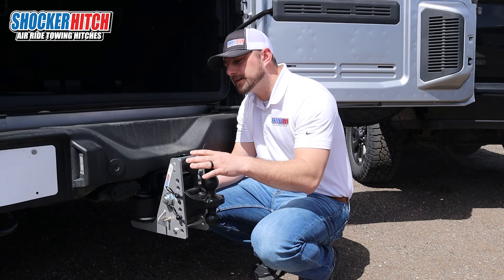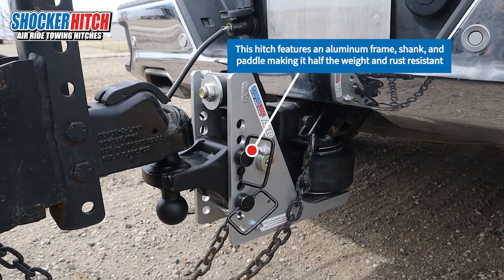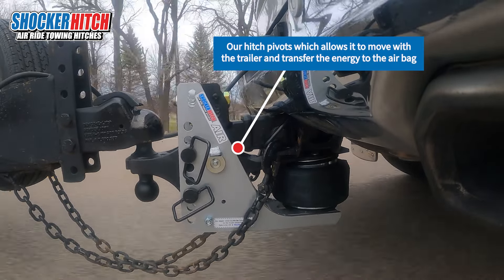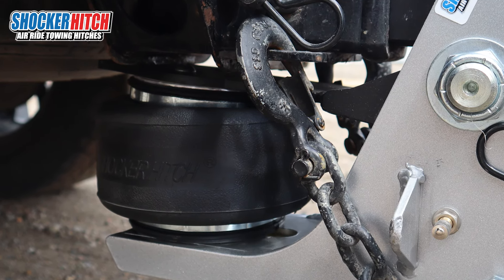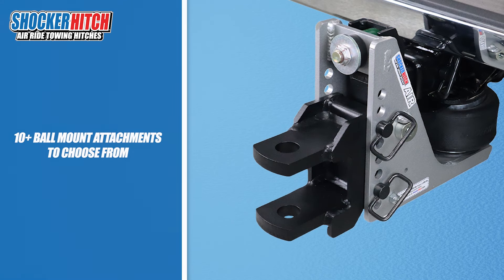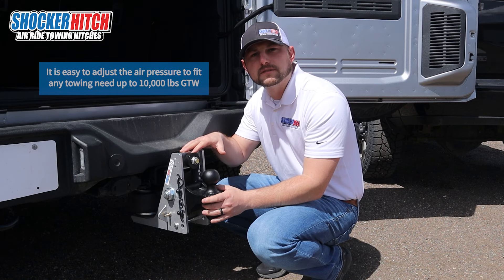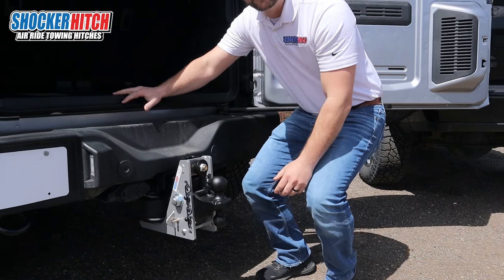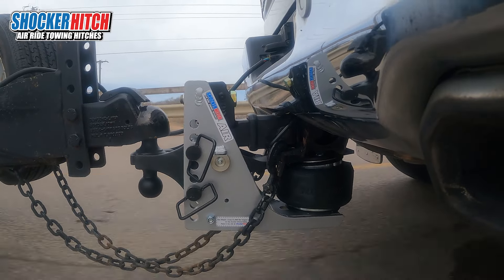Shocker Streamline 10K Aluminum Air Bumper Hitch Feature - Shocker Hitch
The revolutionary Shocker Streamline 10K Aluminum Air Bumper Hitch. This patent pending air hitch offers instant air ride for your pickup & trailer. Shares the same great benefits as all of our other air bumper hitches. Featuring an all-aluminum hitch frame, receiver shank, and paddle offers a rust-free design for years and years.

✅ Lightweight all aluminum build
✅ Air ride technology with built-in adjustable airbag
✅ Absorbs road shock making for safer smoother towing
✅ 8 adjustment holes
✅ 10,000 lbs. GTW / 1,000 lbs. tongue weight
✅ Air ride and dual cushion design help reduce trailer sway
✅ 10+ ball mount options: combo, drop, raised, pintle, drawbar, clevis, sway control options, and more